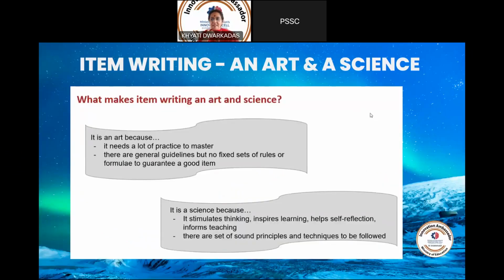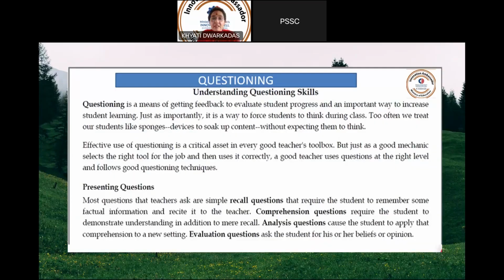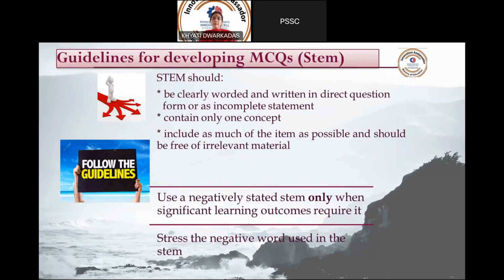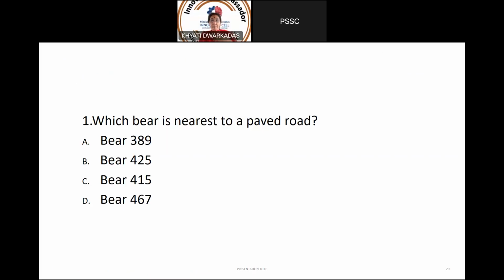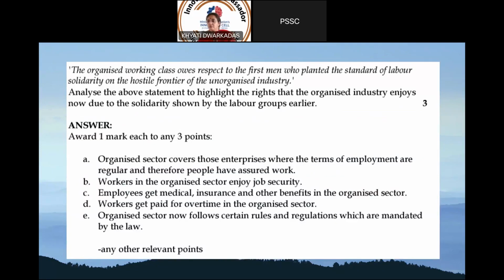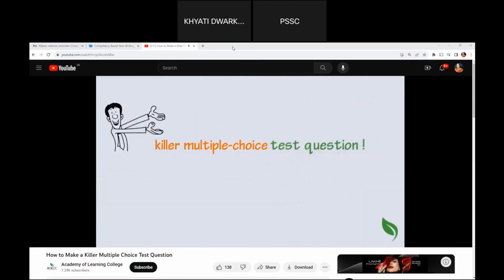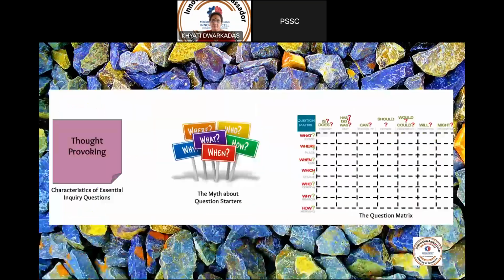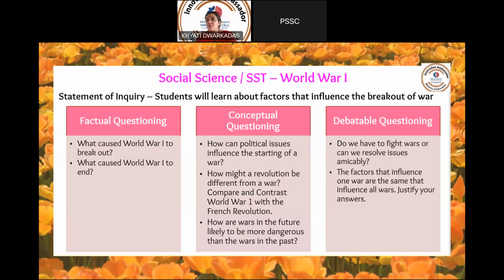Competency Based Item Writing General / PATALIPUTRA SAHODAYA SCCHOOL COMPLEX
REPRODUCTION OF ANY PART OR WHOLE OF THIS VIDEO WOULD REQUIRE THE PRIOR WRITTEN PERMISSION OF THE RESOURCE PERSON.

RESOURCE PERSON:
MS. KHYATI DWARKADAS
HOD SOCIAL SCIENCE, IA AND STNC,
GOPI BIRLA MEMORIAL SCHOOL, MUMBAI
MASTER TRAINER AND RESOURCE PERSON, CBSE